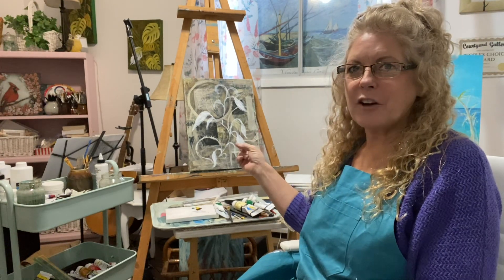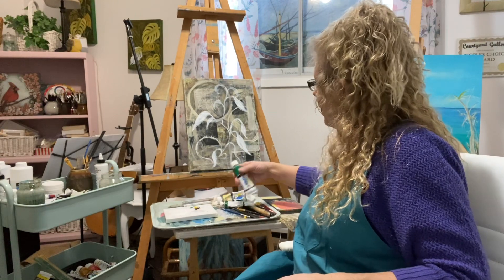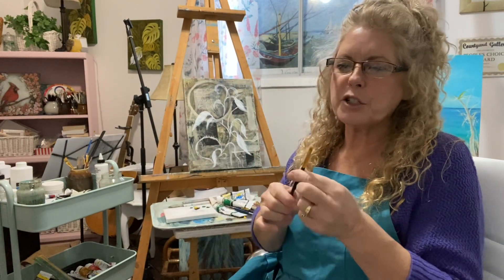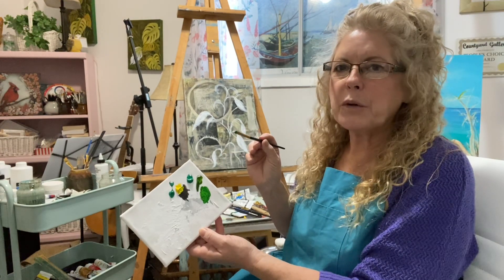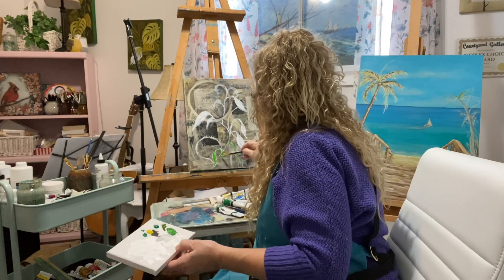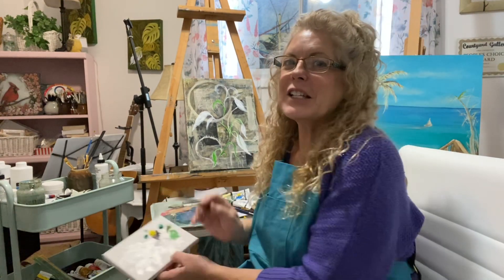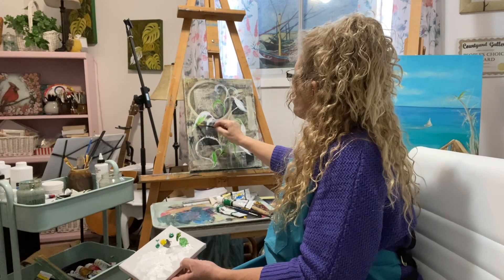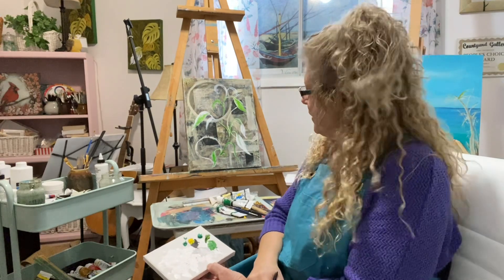Light green POPS in a painting when it looks boring and needs a bit of colour!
I’m adding a bright luscious green to this abstract background. I don’t want my paintings to look like wallpaper. But, sometimes a pop of colour looks good on wallpaper too! I love a bit of green here and there, it just looks so cheery and  spring like.